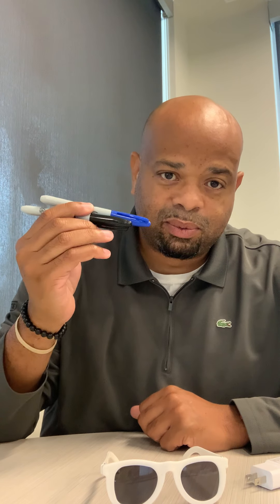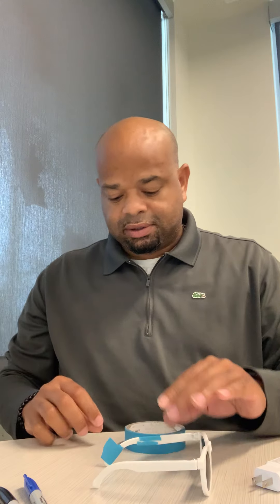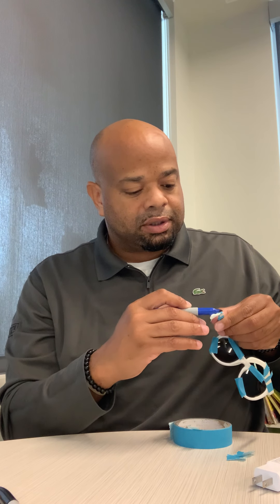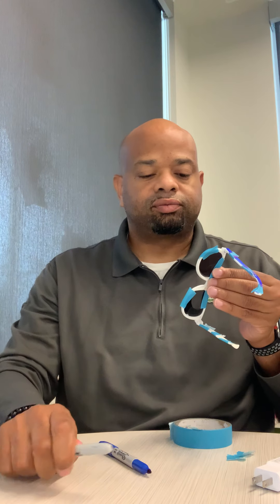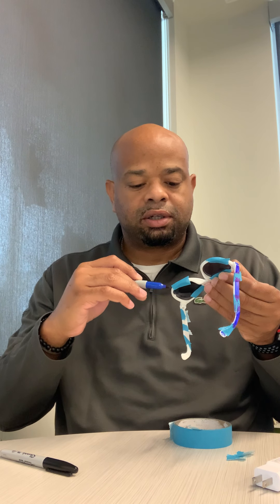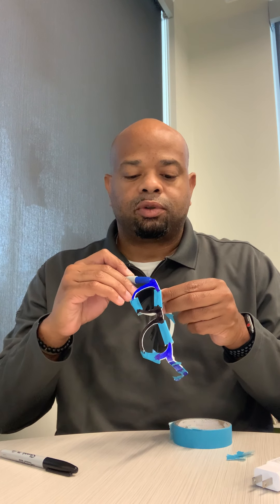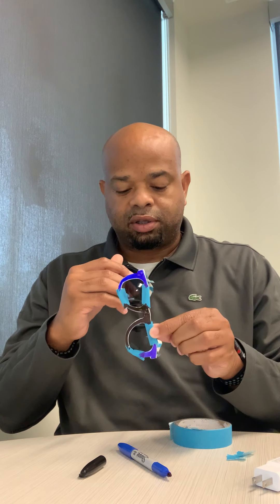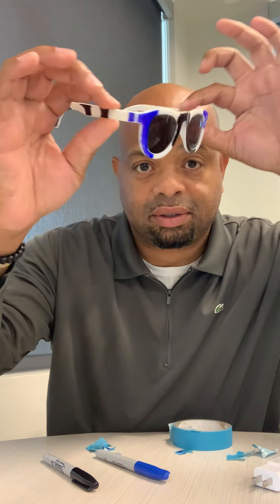Sun glasses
Sunglasses Design

Materials:
Sunglasses
Markers
Tape

1. Tear small strips of tape from the spool and place them abstractly all over the sunglasses.
2. After tape is placed, take your markers and being to color all over the sunglasses even over the tape.
3. Once the coloring is done, let the sunglasses dry for a few minutes.
4. After dry, take the tape of the glasses to reveal the abstract pattern design.
5. SHOW THEM OFF THE NEXT TIME THE SUN IS OUT.